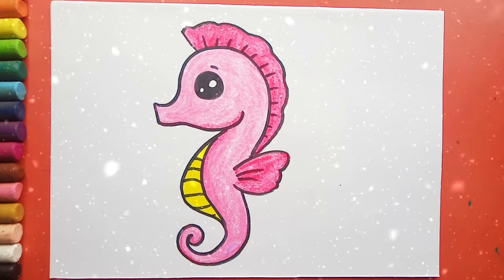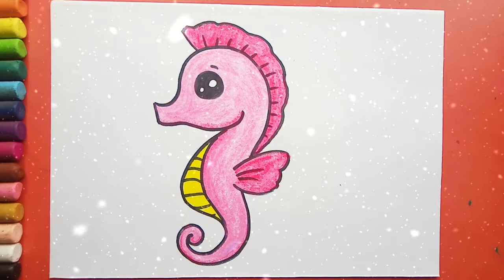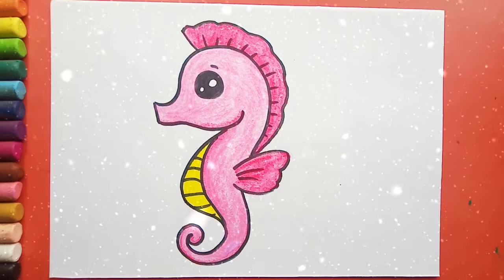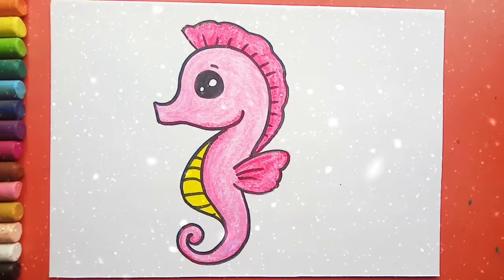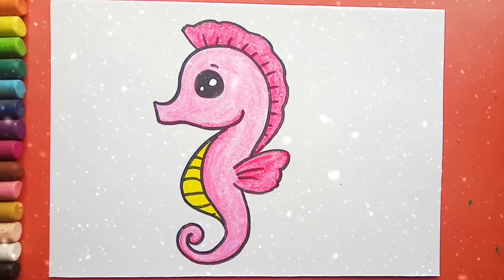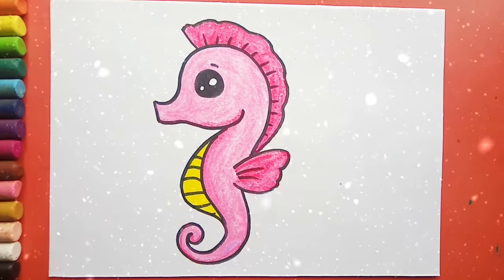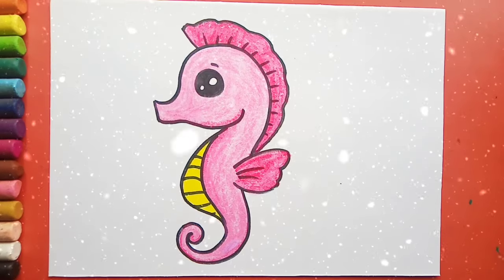Easy and simple Seahorse drawing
Follow my step by step Seahorse Drawing & you will be able to draw as Beautiful as mine.
  It is so interesting & easy Seahorse Drawing that it is suitable for beginners as well(i.e, Std.I to Std. VI )
It is a easy Seahorse  drawing that you can easily draw and I am sure that you guys are going to love this tutorial.
Enjoy Drawing...

 Art Studio Tsk (Lok Gurung)

Colours :
* STIC Hexa Oil Pastels ,
* DOMS Oil Pastels,
* Artline ( love art sketch pencil )
* Black Marker

 ▬▬▬▬▬▬▬ Music ♪♫ ▬▬▬▬▬▬▬

Fantasyland - Quincas Moreira

▬▬▬▬▬▬▬ ▬▬▬▬v▬▬▬